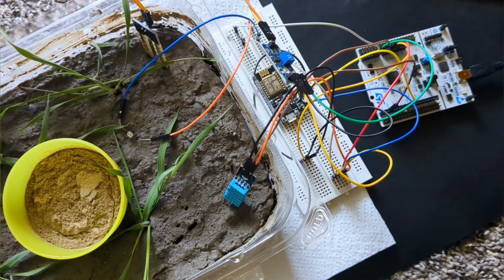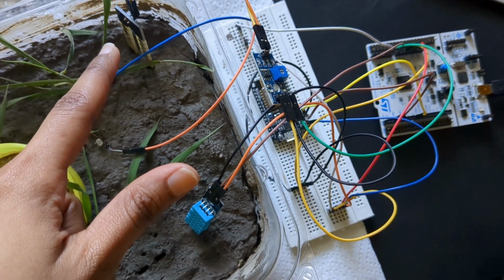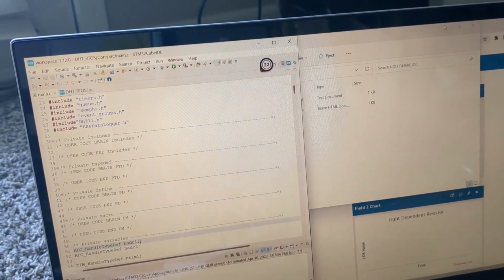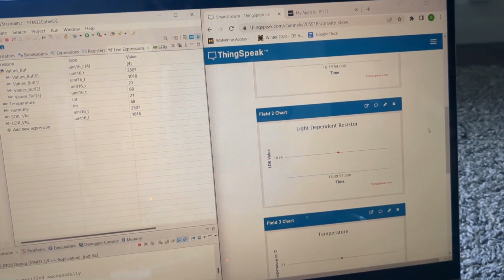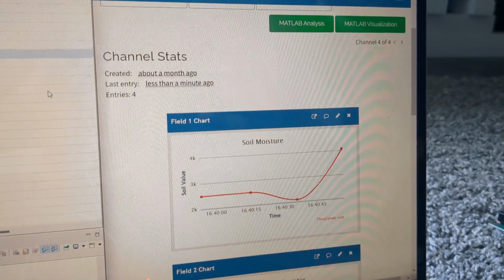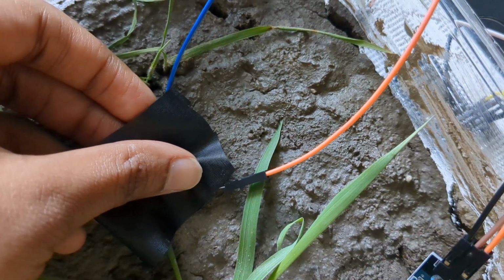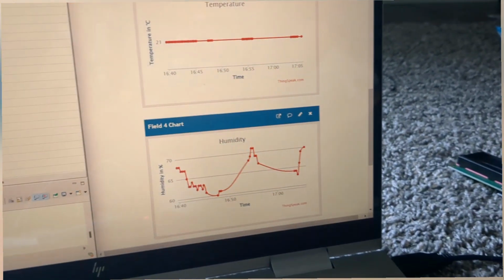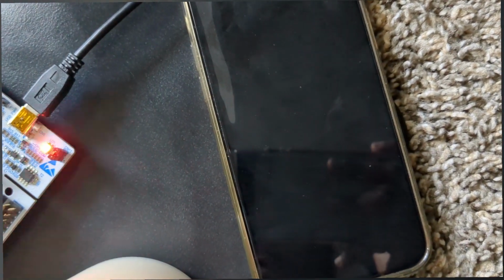SmartGrowth An Intelligent ​Environmental Control and Alert Mechanism ​system using STM32 & FreeRTOS